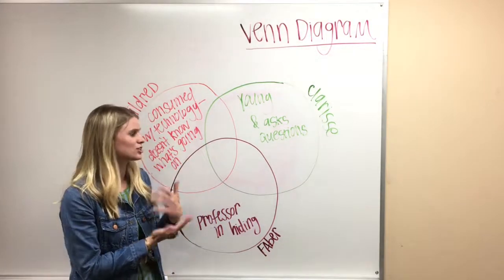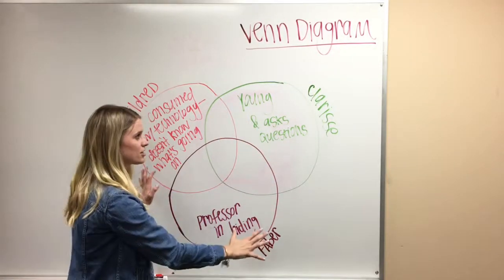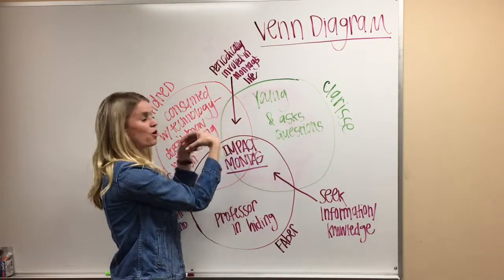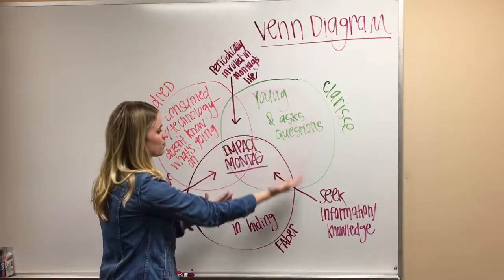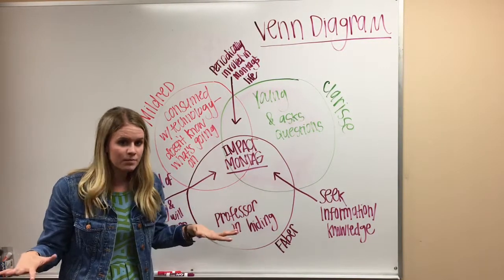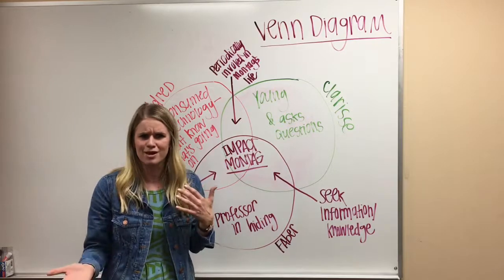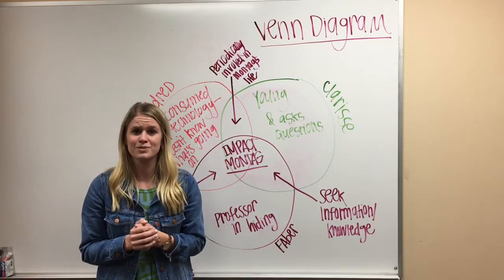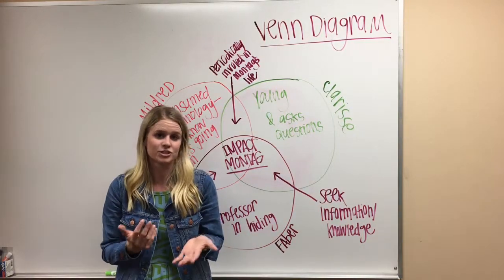SDAIE Strategy: Venn Diagram